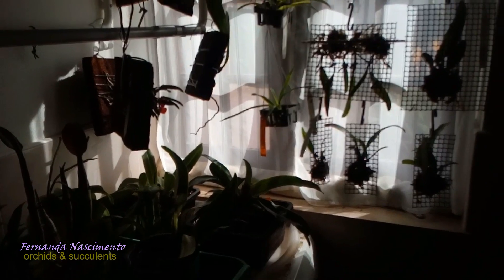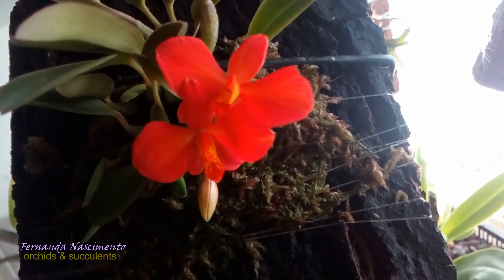My miniature orchid is in bloom - Tradução para português por baixo do video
Olá a todos
O principal objetivo deste vídeo hoje é compartilhar com vocês a beleza desta orquídea que agora está florescendo. A primeira flor surgiu há 4 dias, a segunda abriu ontem e ainda há outra para abrir. Eu comprei esta planta exatamente há um ano e esta é a sua primeira floração. Comprei-a de raízes nuas o que equivale a dizer que quase não as tinha. Foi um risco mas correu bem. Estou muito feliz com estas flores, eles parecem tão bonitos e são bastante grandes em comparação com o tamanho dos pseudobulbos.
A lente não consegue configurar a cor exata mas posso dizer que é de um laranja muito escuro, quase vermelho tanto nas pétalas como nas sépalas.  O labelo tem um pouco de amarelo.
Esta orquídea é Sophronitis coccínea x Sophronitis mantiqueira var. xanthocheila.
Trata-se de uma orquídea miniatura nativa do Brasil e que é o resultado de um cruzamento entre duas espécies que vivem em lugares alcantilados situados em altitudes elevadas e desfrutando de muita luz.
Antes de ir, vamos ver mais uma vez a minha Rhincostylis gigantea, que agora abriu todas as suas flores e elas estão lindas. É uma planta muito bonita. No momento estou apreciando as flores, mas tenho que pensar onde colocá-la quando a hora chegar. Aparentemente, eles não gostam de ser mudadas de vaso , por isso eu tenho que fazer a escolha certa. Mas ainda tenho tempo, suponho.
Bem, isso é tudo de momento. Espero que tenha gostado deste vídeo. Voltaremos a “ver-nos” no próximo. Até lá.